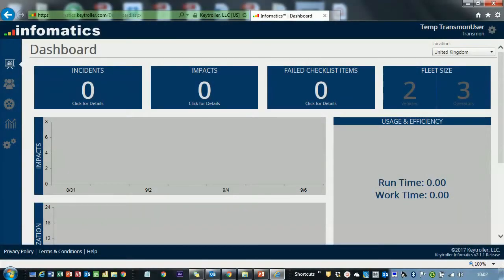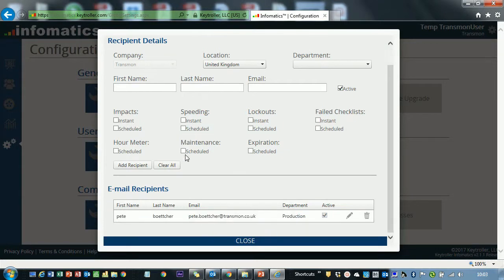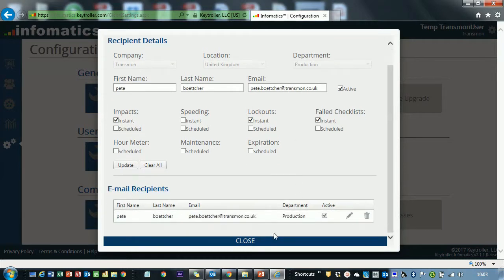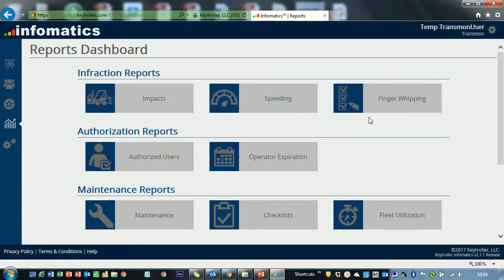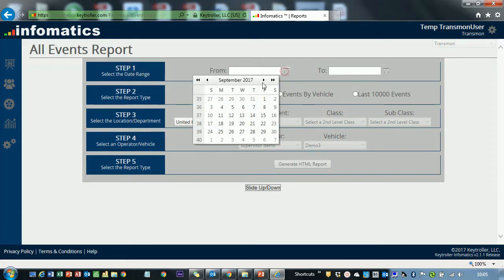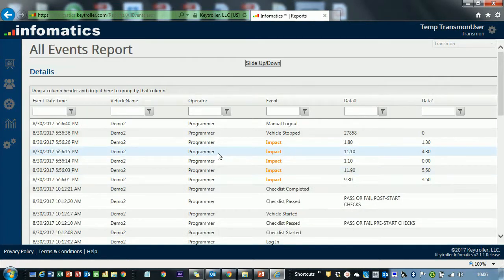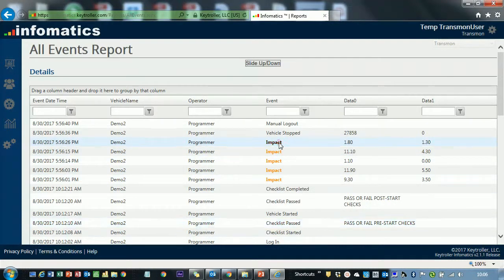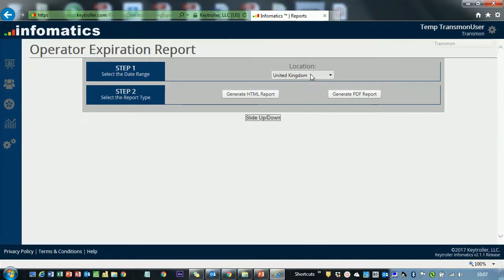Infomatics Tutorial Video 5: Emails & Reports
Our tutorial on the leading forklift fleet management software. Video 5: Emails and reporting